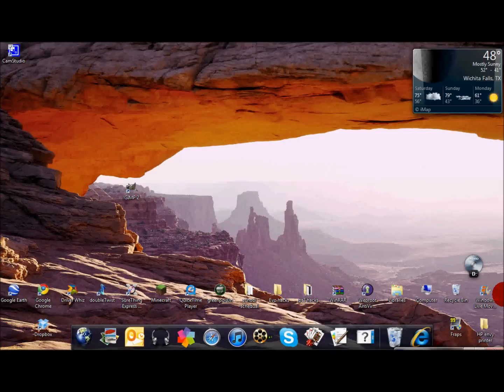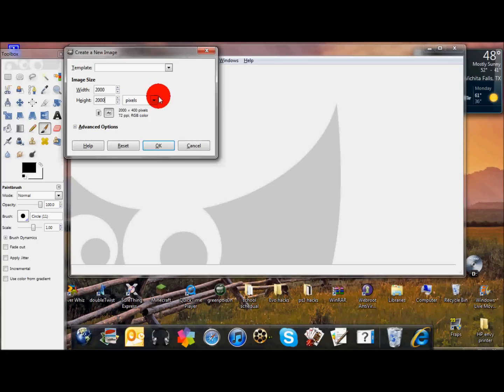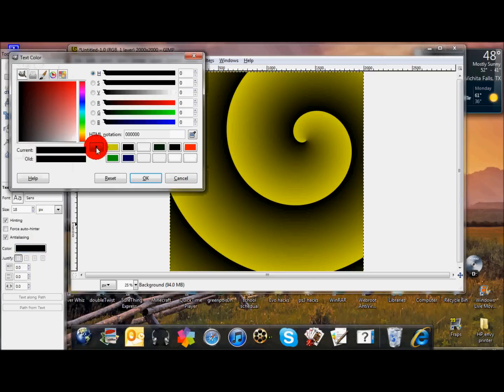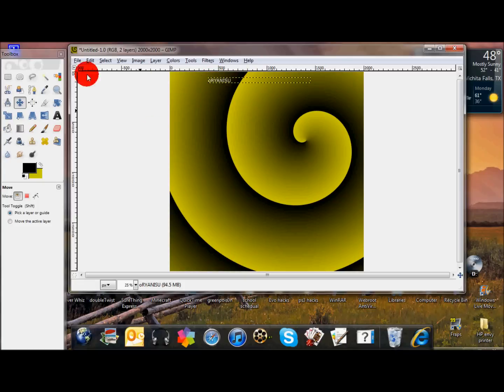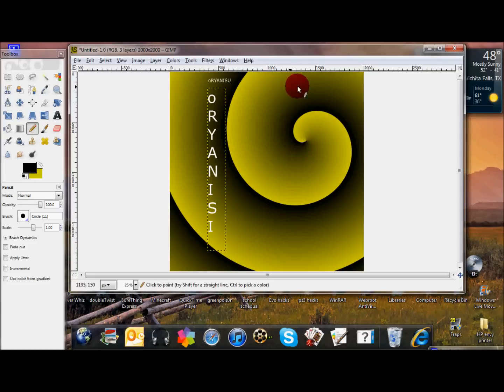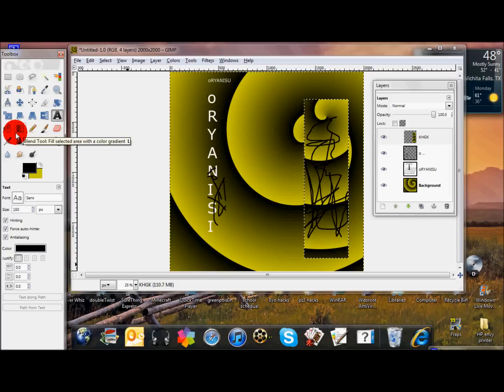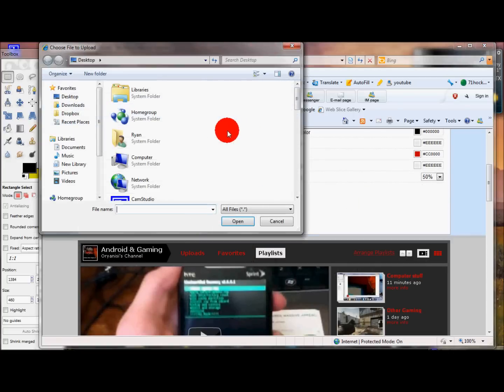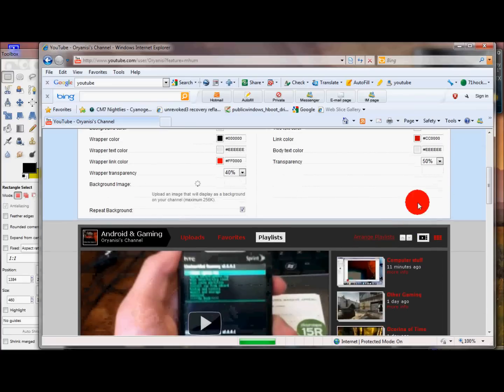How to make a custom youtube background for beginners using gimp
How to make a custom youtube page background using gimp. Really easy and it looks so cool. If you have any questions i'd love to hear them so don't be hesitant to ask. Also look out for my photoshop tutorial video because it will allow you to do much more to your background and make it even more personal.